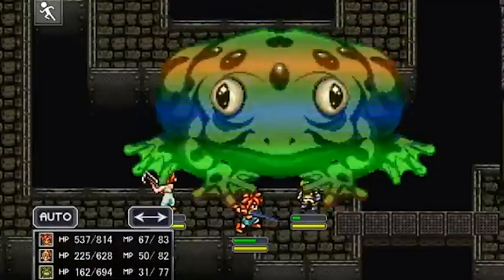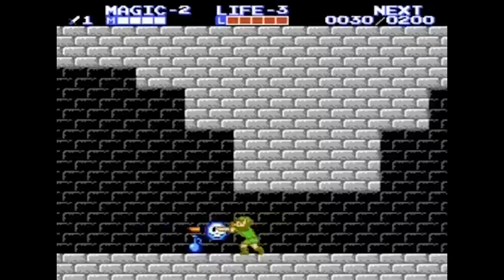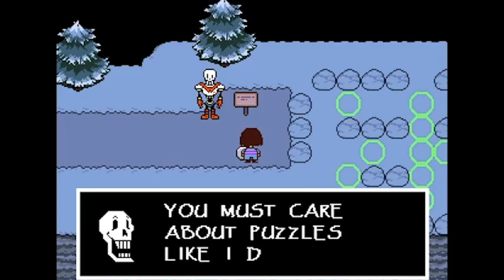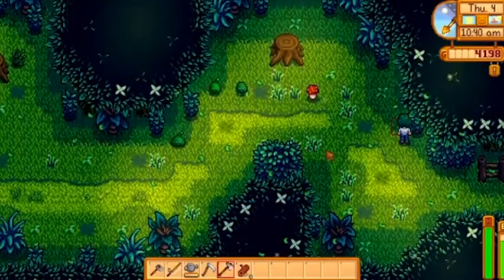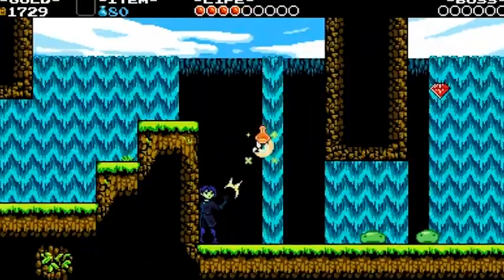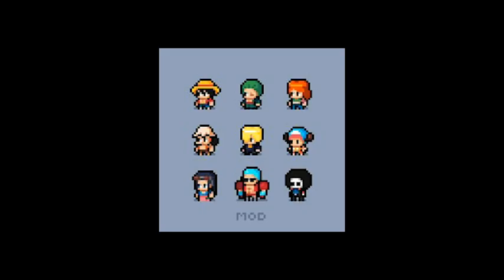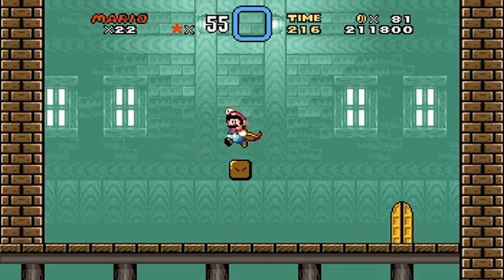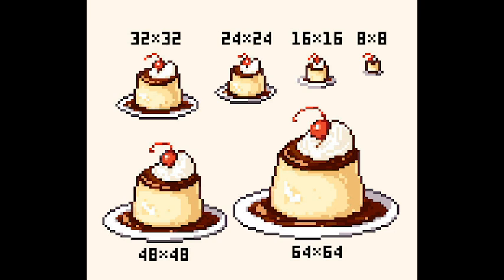Basics of Pixel Art In Games